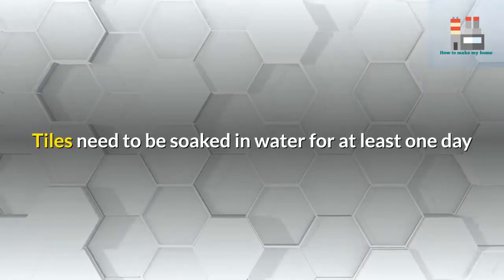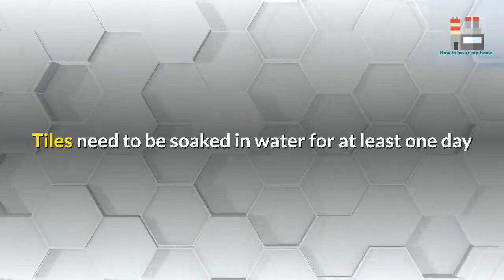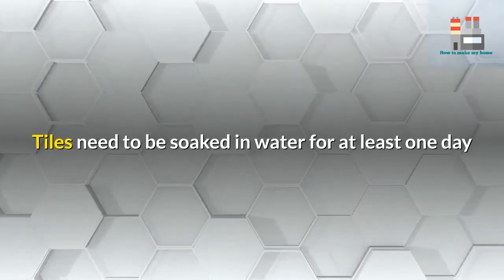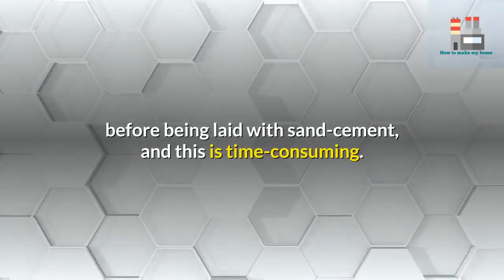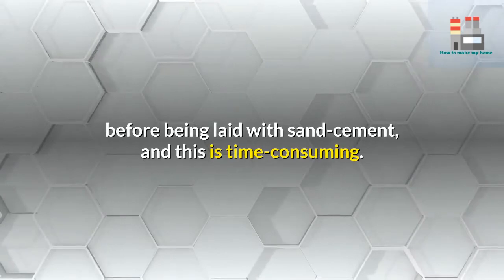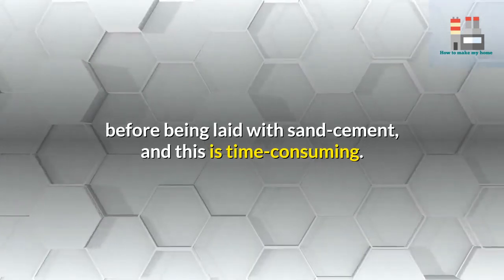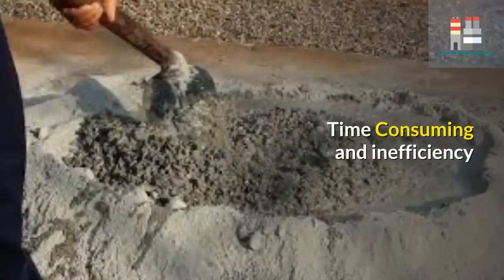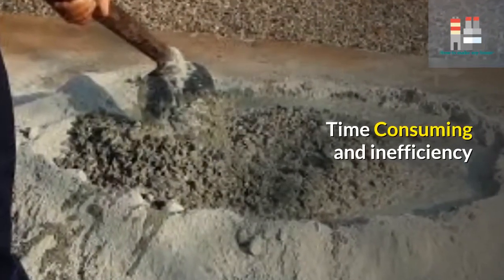Advantages of Tile Adhesive over sand Cement Mix | Cement vs Tile Adhesive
Sand cement composes of Ordinary Portland Cement (OPC) and sand. OPC is used for rendering and masonry while sand is normally river sand, which is hard to control grain size, cleanliness, and quality.
Inconvenience to work with.
OPC comes in the form of small bags and sand must be bought in huge quantities, which extensively occupy storage areas. OPC and sand must be relocated to another area for mixing and the process is dirty and dusty. Tiles need to be soaked in water for at least one day before being laid with sand-cement, and this is time-consuming.
Time Consuming and inefficiency
To lay tiles with sand-cement traditional way is to apply the mixture of sand-cement in a lump on the tiles' back so it has to be done with one tile at a time.
Aesthetic and DE bonding Problem
Without an additive to help retaining water, a mixture of sand cement dries fast and then causes difficulty to adjust the tiles after being laid. This leads to an aesthetic problem of the line of tiles and also poor bonding strength, which will be the reason for de-bonded tiles later. Laying tiles the traditional way by applying sand-cement mixture in a lump at tiles' back will create voids underneath the tiles and water can seep through. This creates a white stain problem. Moreover, the tile will be fragile in the area without any adhesive underneath.